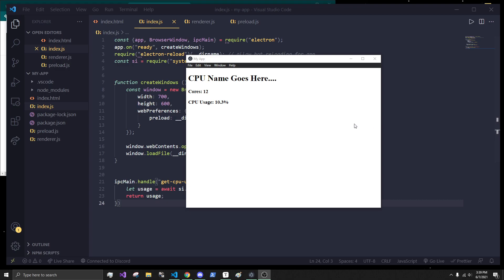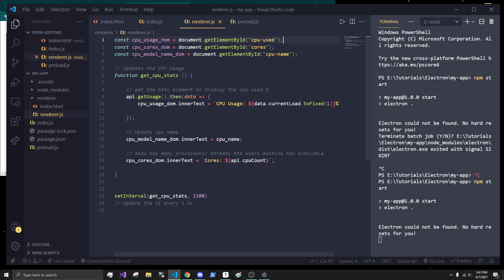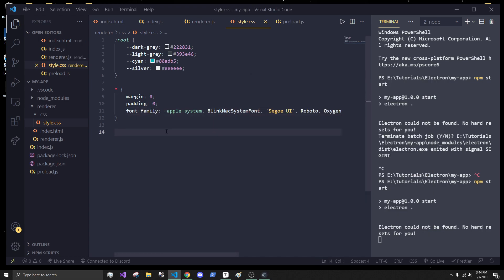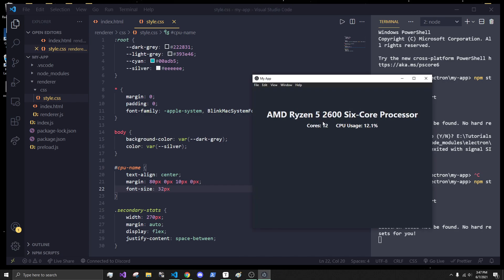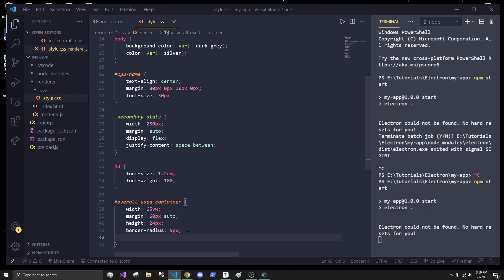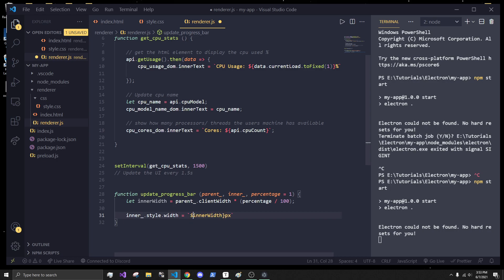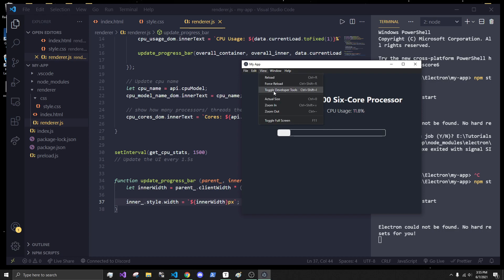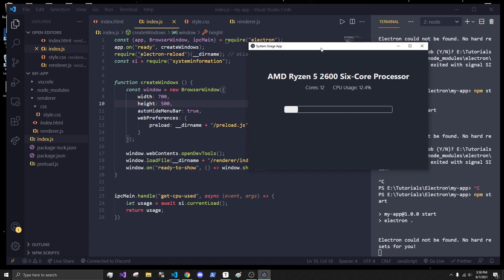Making Electron App UI Better/ Adding Dynamic % Bars - Electron Tutorial Series EP5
Hello everyone Today I will be revamping our application we have been building as well as add a new dynamic % bar to the application.